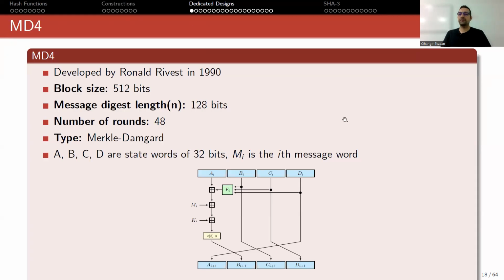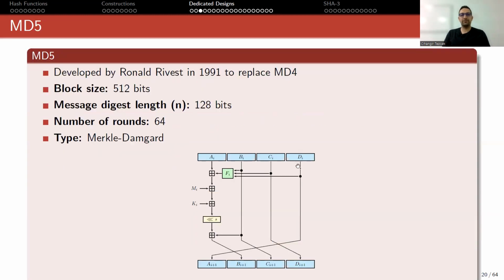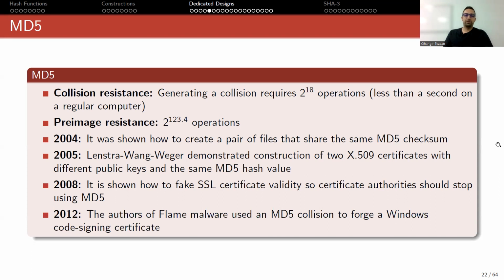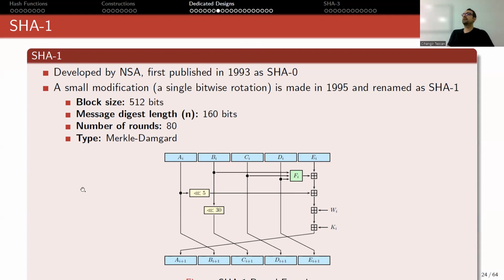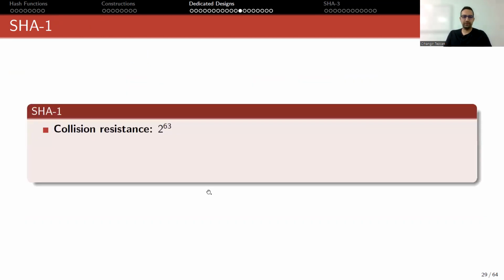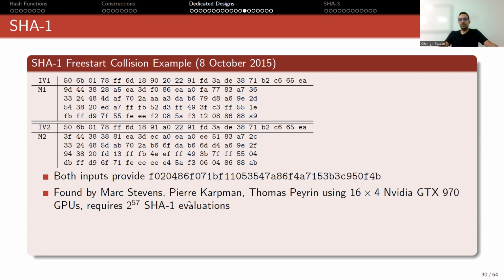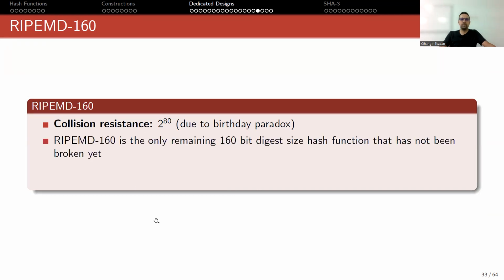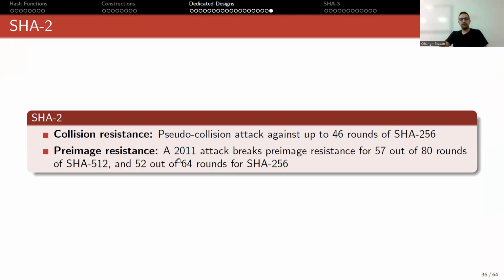Collisions for MD5 and SHA-1